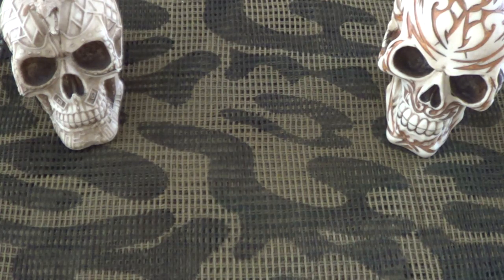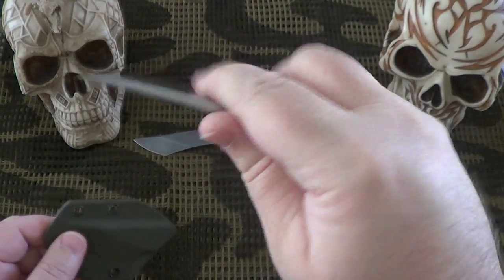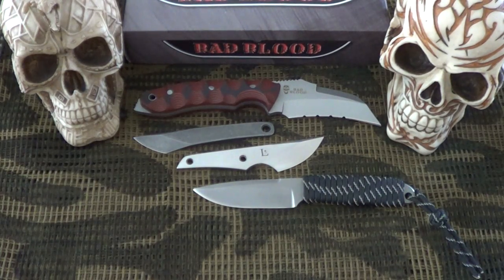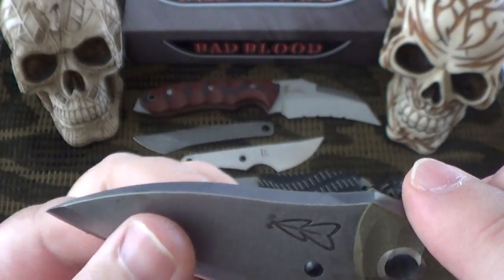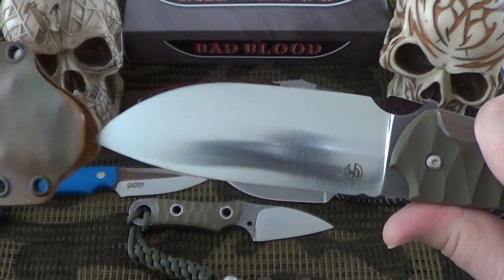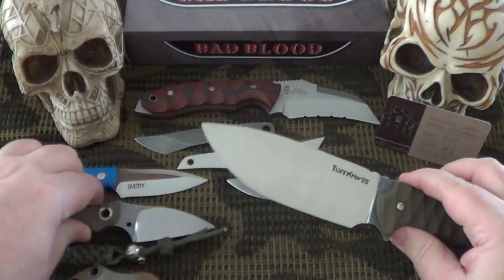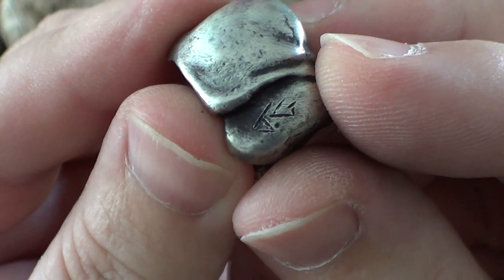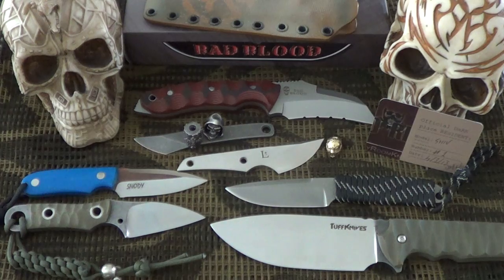PML, Bad Blood, Snody, Dirty Room and Tuff Knives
A whole bunch of gear porn for your weekend!  Enjoy!